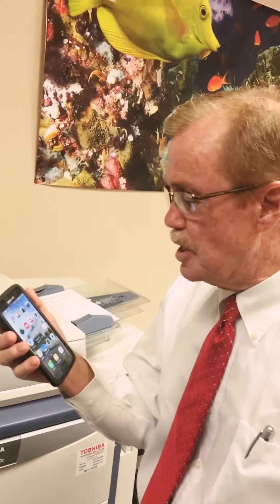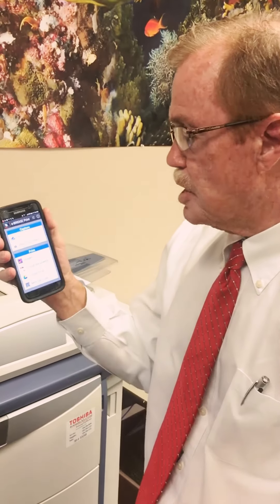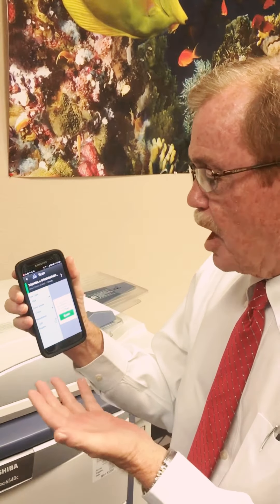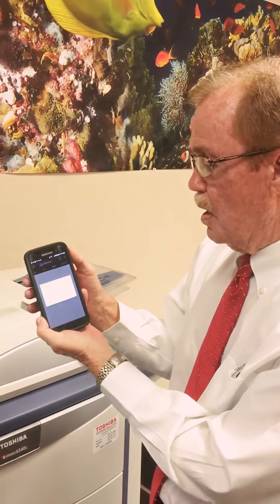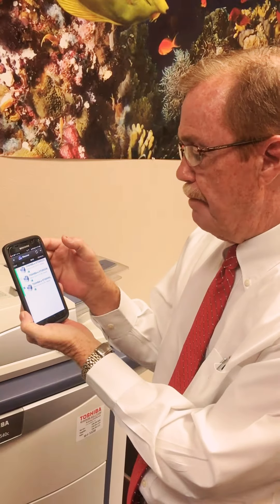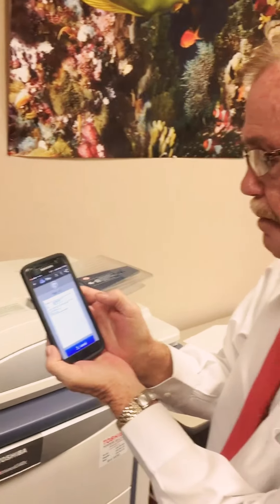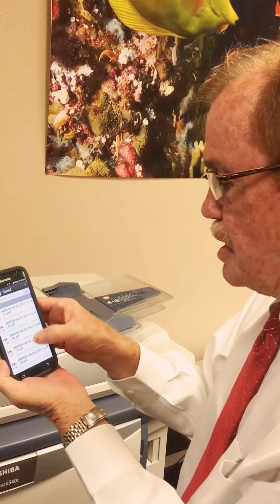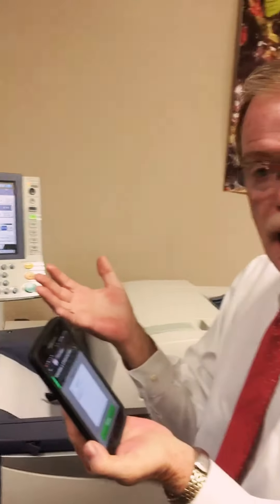Jim presentation Print & Capture App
Toshiba Print & Capture